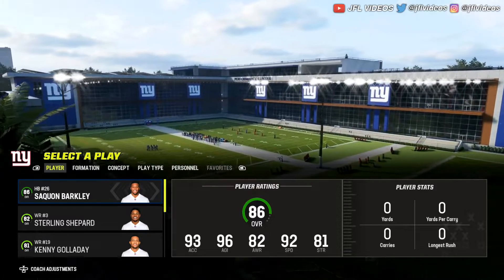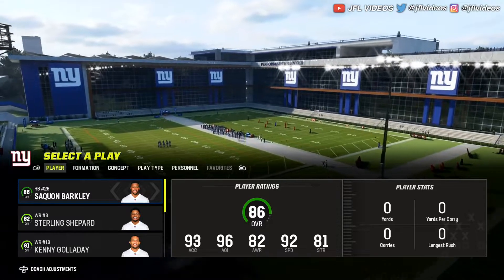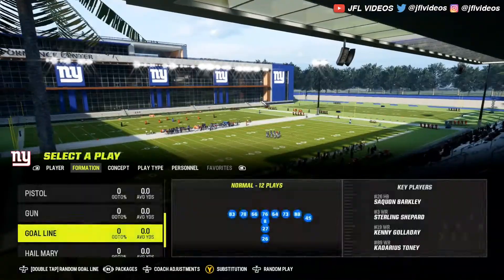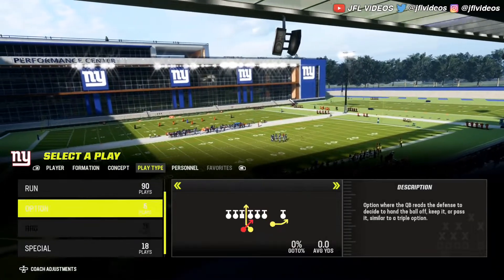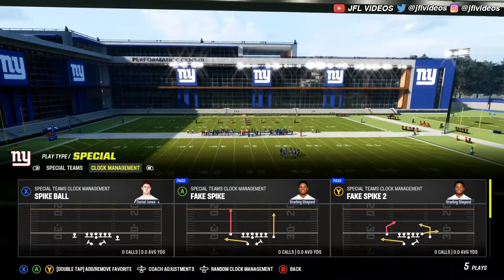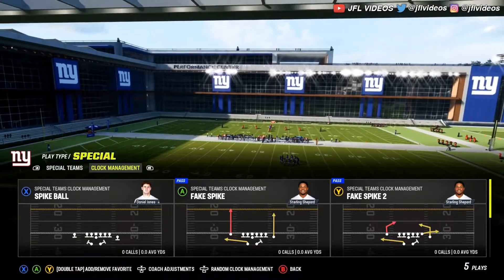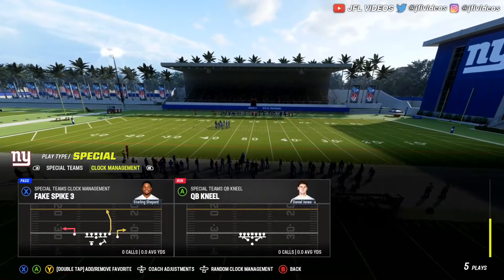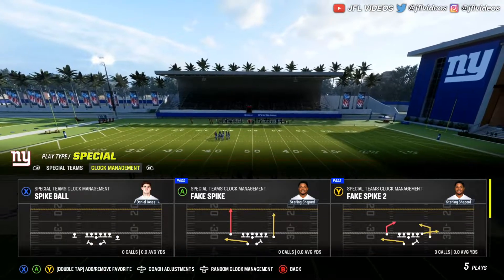Madden 23: How to Spike Ball!